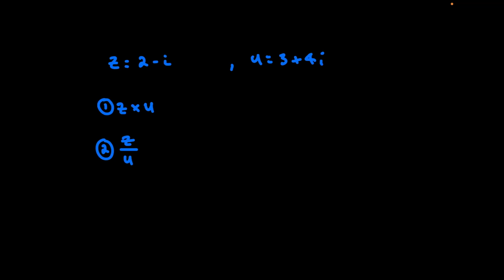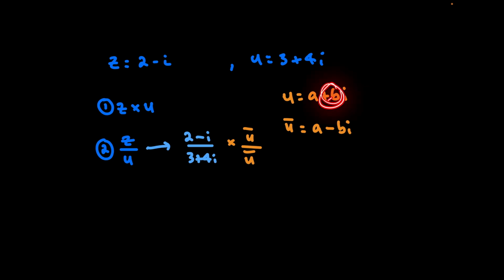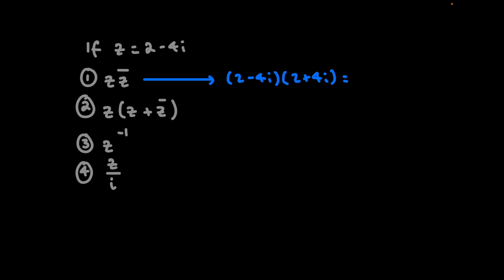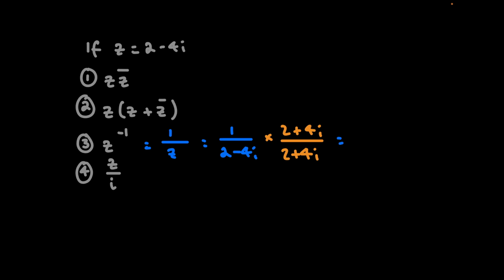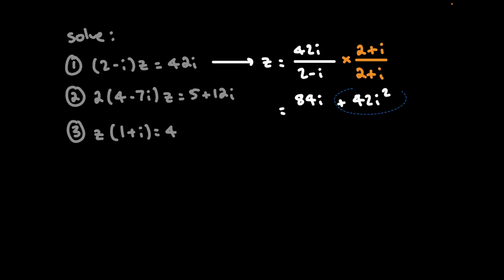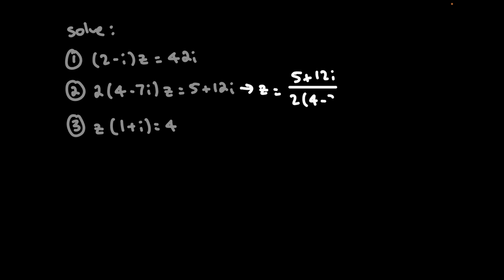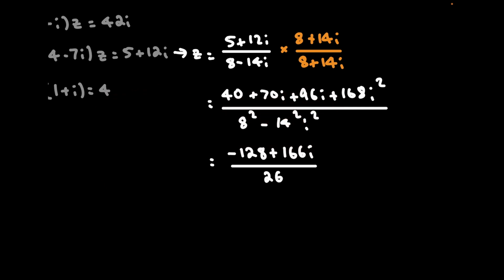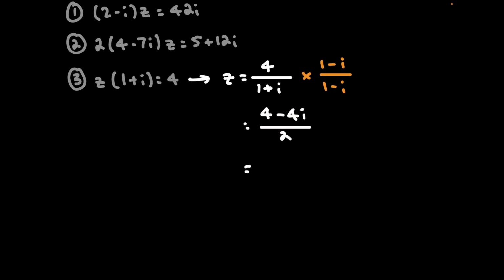How to Multiply & Divide Complex Numbers in Cartesian Form (a + bi)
In this video I go over how to multiply and divide complex numbers in cartesian form.